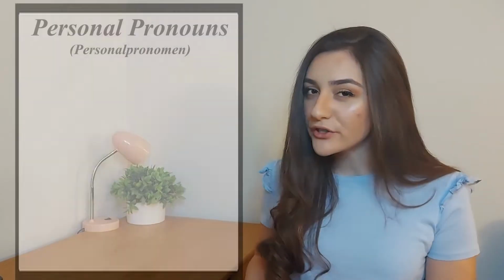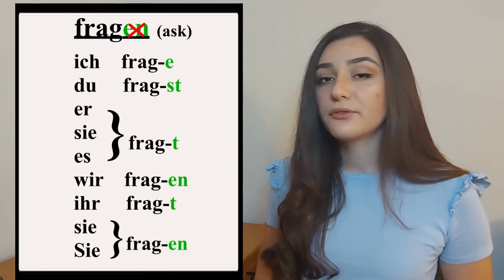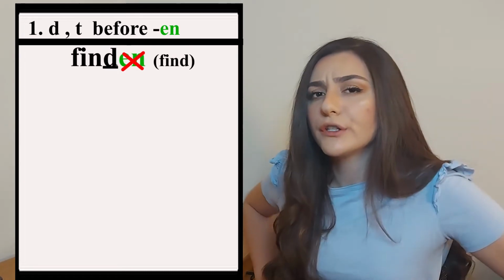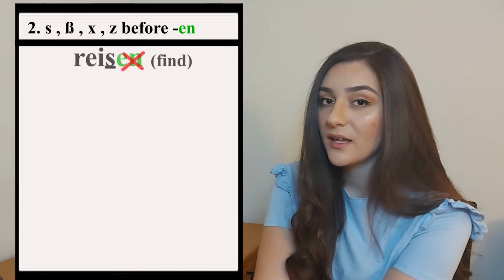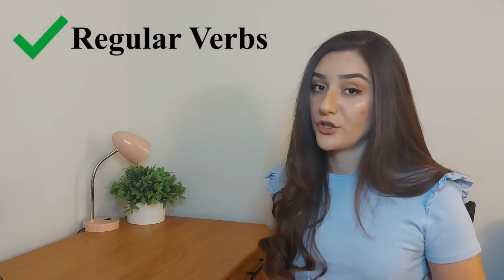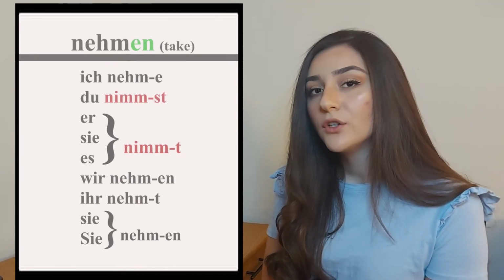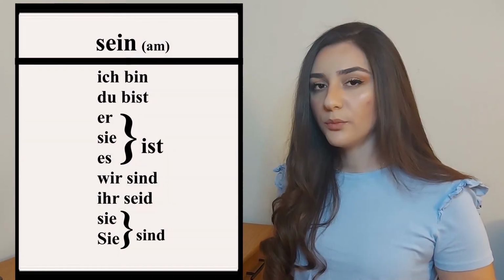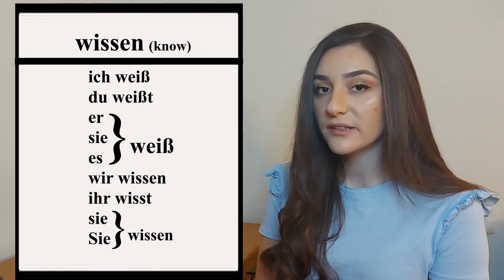GERMAN FOR BEGINNERS: Present Tense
Hello everyone! 👋

Here is our German lesson about the present tense.

Bis bald,
Mando 😄